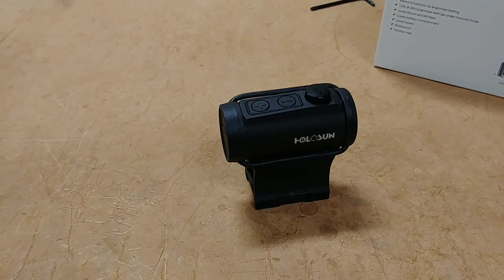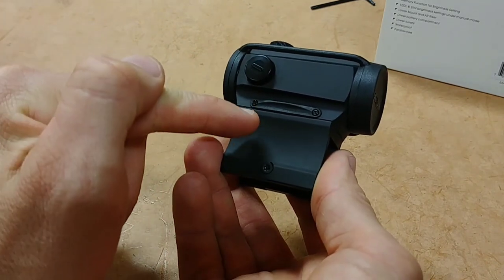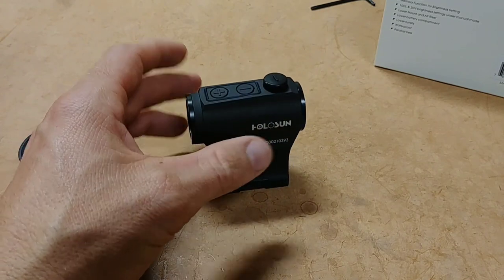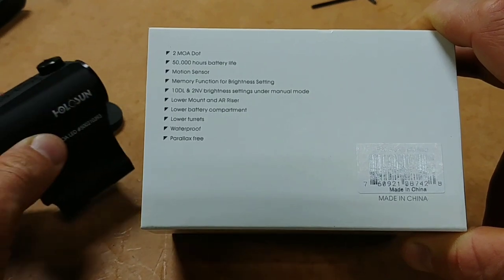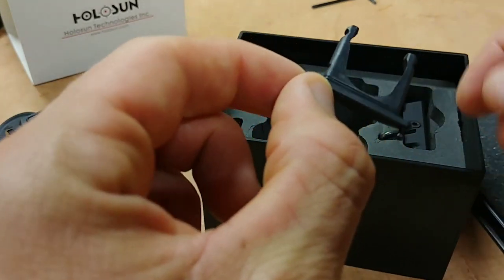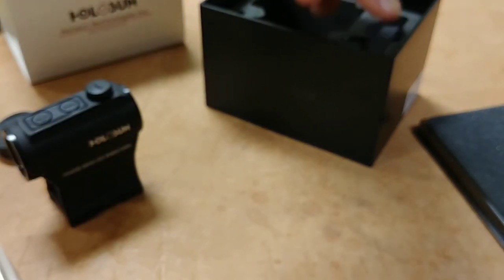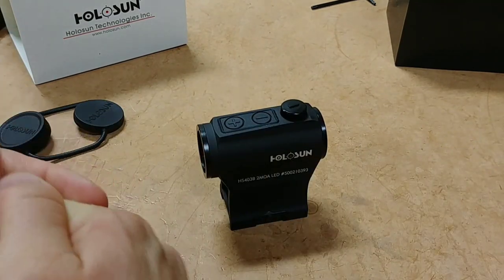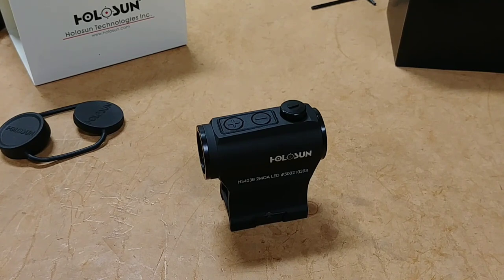Holosun HS403B Review - World's Best Budget Red Dot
Wow what an impressive optic for the money.  This is the best budget red dot on the market!  The HS403B is highly recommended!